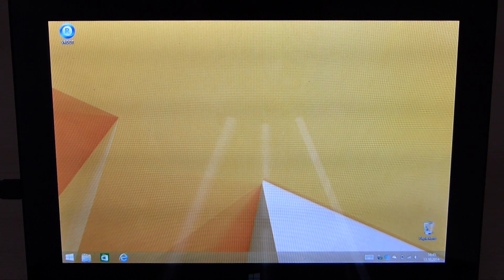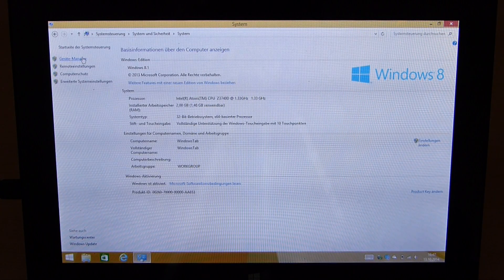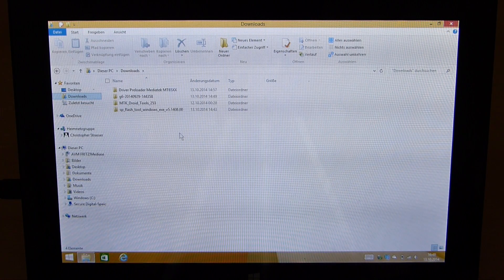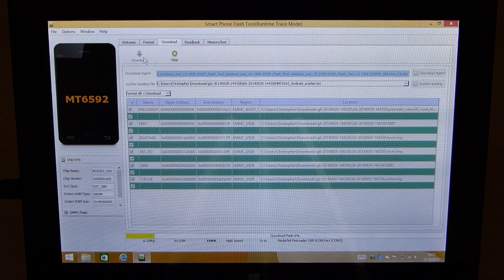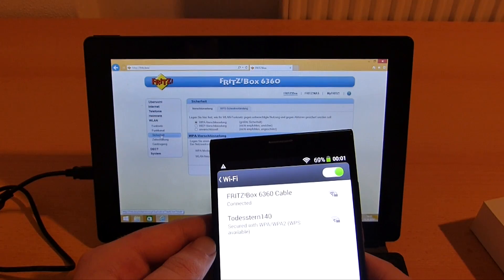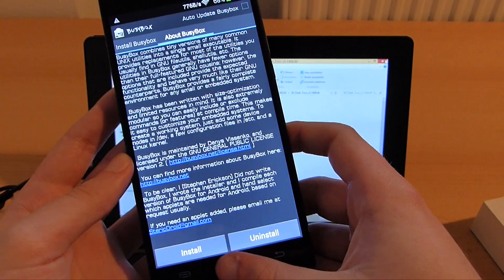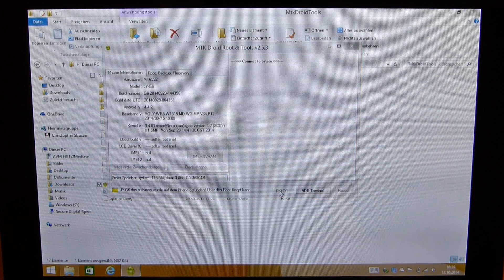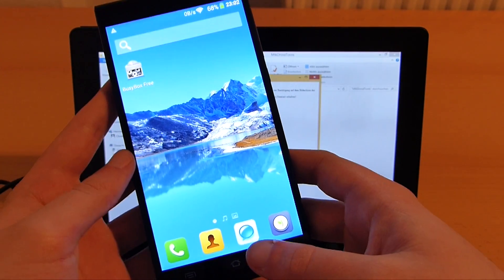Tutorial: JiaYu G6 Android 4.4.2 KitKat ROM Flash (gizchina.de)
In this video Christopher is showing you guys how to flash the Android 4.4.2 KitKat ROM onto the JiaYu G6 and how to restore the IMEI number afterwards. These are the files you need: